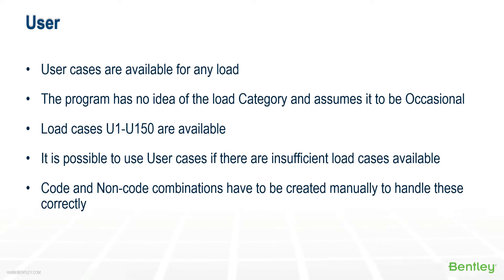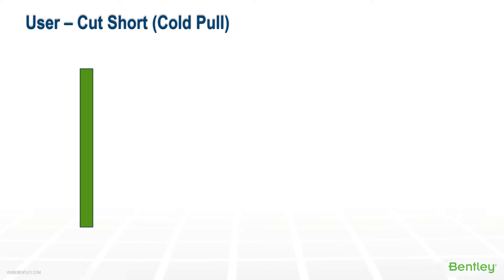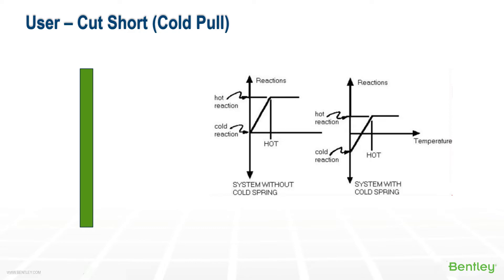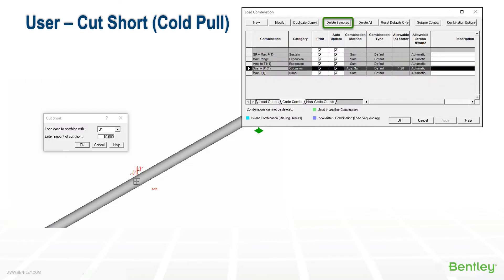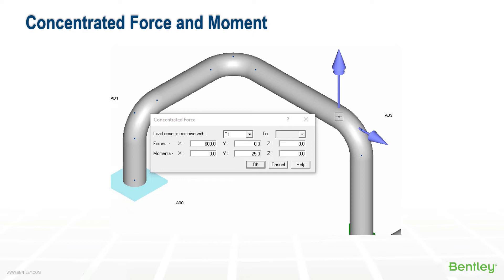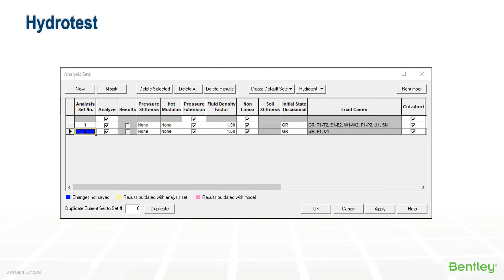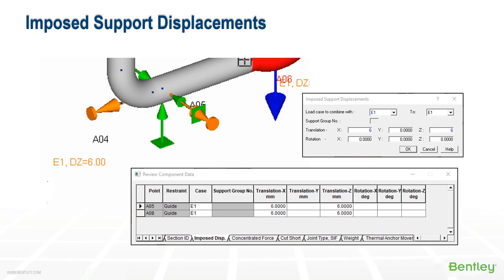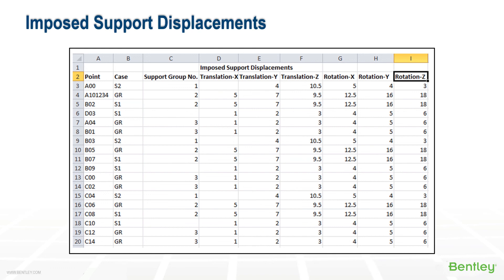User and Xtra Static Load Case Options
This video discusses user loads, cut shorts, concentrated forces, hydrotest and imposed support displacements in AutoPIPE.